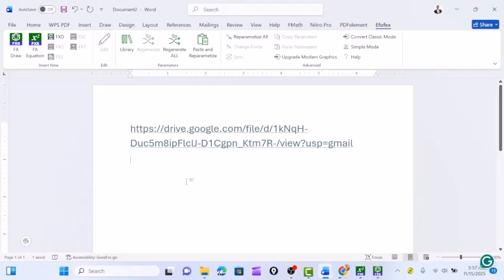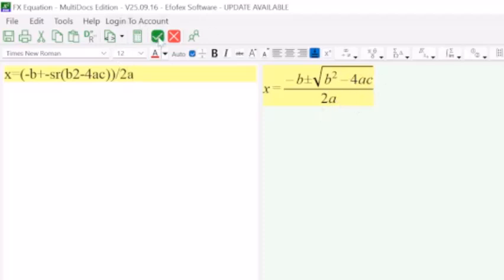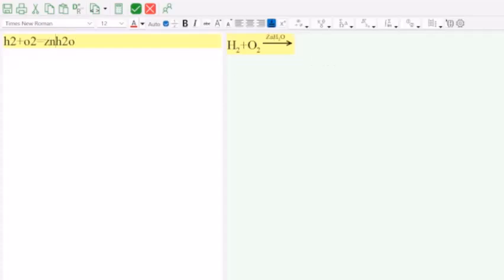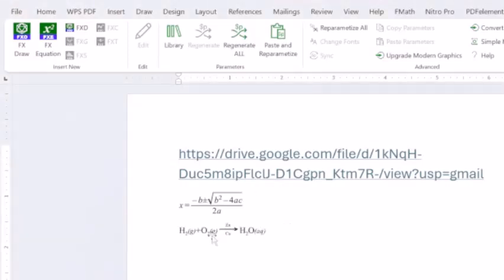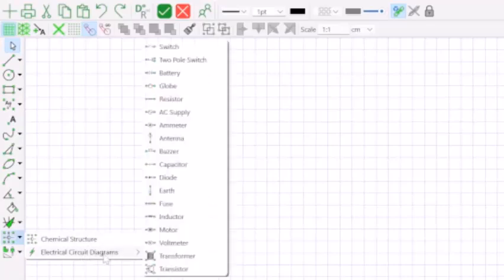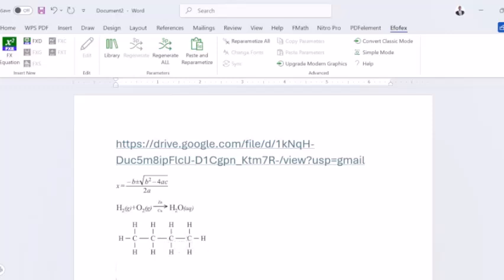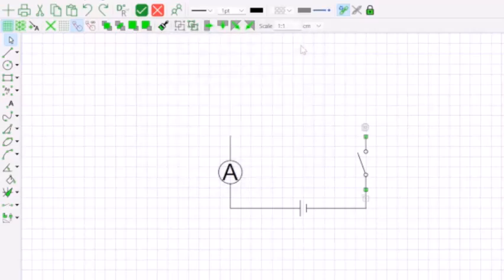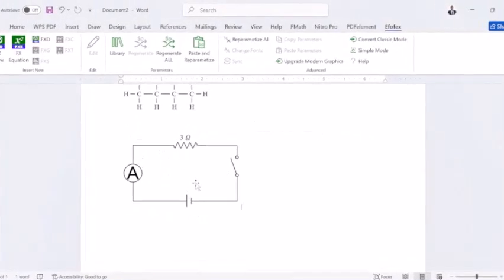New inclusion in FX Software. The new Efofex MultiDoc Software.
This video shows the new inclusion in the FX Software, called Efofex MultiDoc. Enjoy as you use the new inclusion in your work and in your classroom.